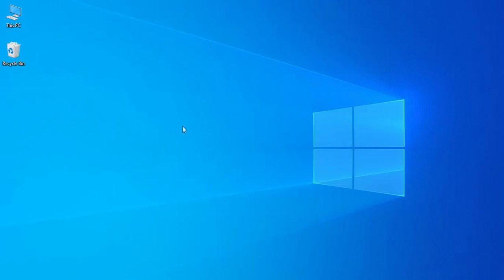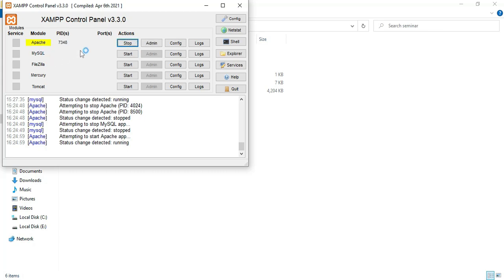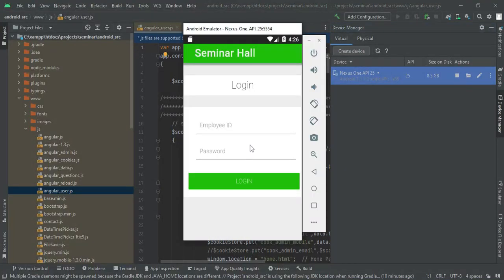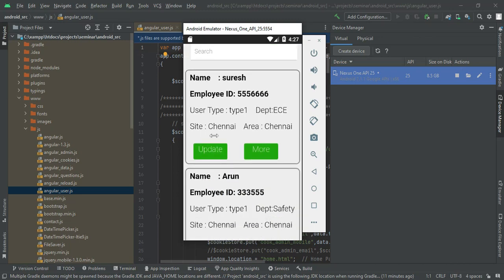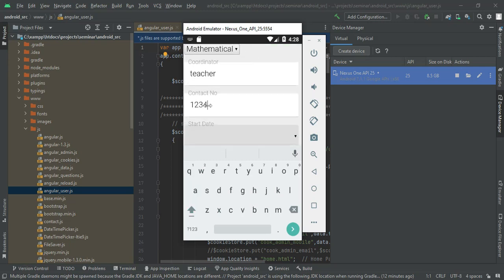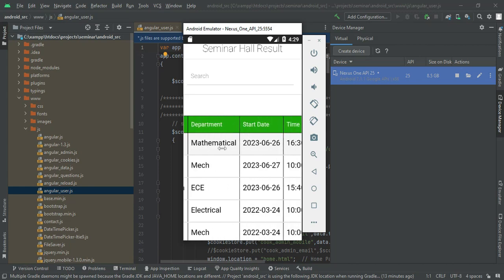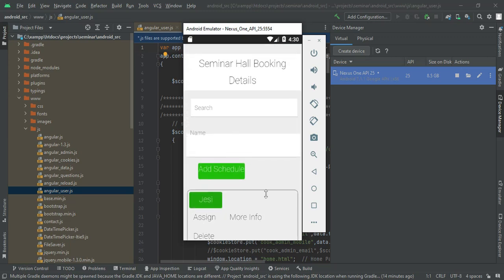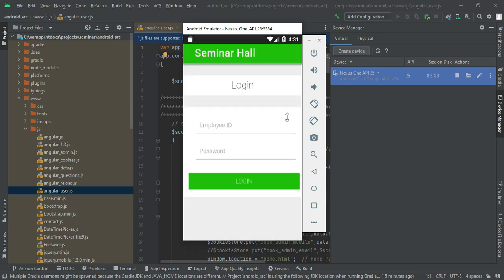Seminar Hall Booking App - Full Explanation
Seminar Hall Booking Mobile Application System Project - Full Explanation

The main objective of the Seminar Hall Booking System is to manage the details of seminar hall booking dates, history, availblity and managed by all departments. The project is totally controlled at administrative end and department member can only request to administrator shall guarant the access. The purpose of the project Seminar Hall Booking Mobile Application System Project is to build an application program to reduce the manual work for managing the booking seminar hall as mobile app. It tracks all the details about the status of booking, approval or rejected or amended. It manages all the information about seminar hall. Report generation: It generates the report on seminar hall status and history.Seminar Hall Booking Mobile Application System Project